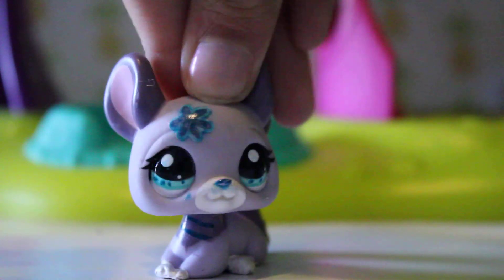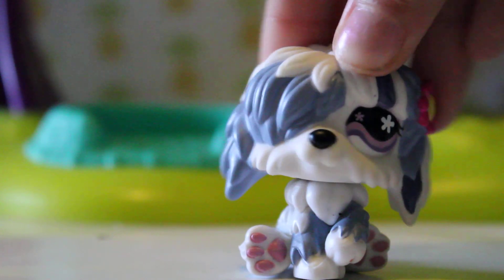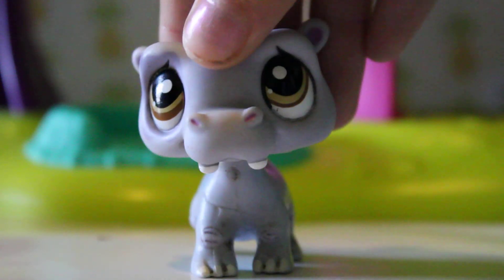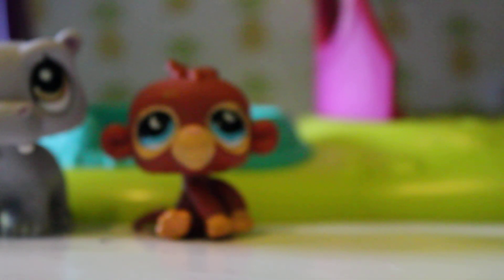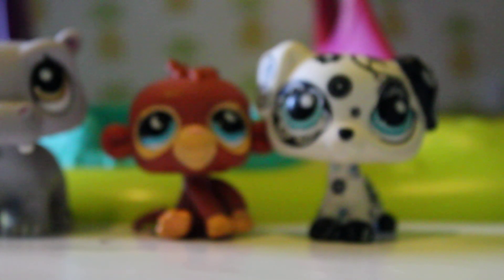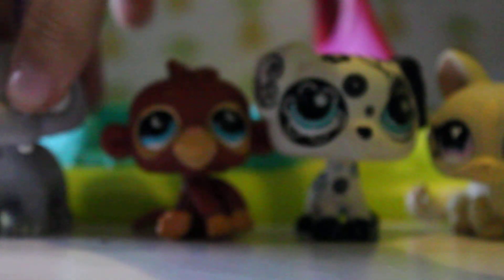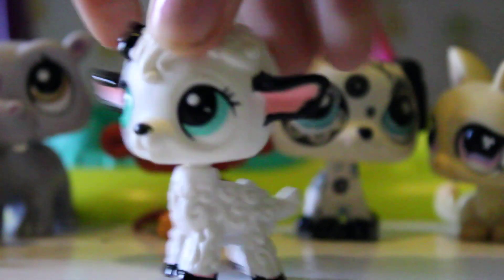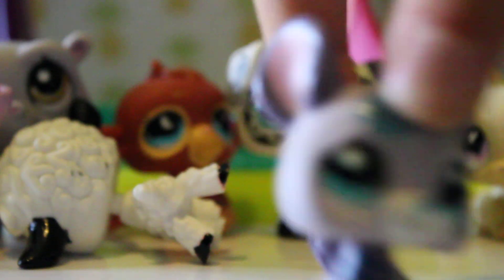LPS; Mail Time! EP.2 *Trade Package*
*keep in mind this video is pre recorded*
Sorry this upload is so late you guys! School has really messed with my schedule. My computer and editor has been acting up so i had to use this raw footage. Im osrry its not all fancy but i really wanted to give you guys a video anyway so here it is! This was a trade with LPS_ Connectionz on instagram/youtube.

If your new to my channel, Hi! Im Bryce! but you can call me Z. I run this channel. I make all kinds of videos with tiny plastic animals! dont worry, its not as bad as it seems 😁

FAQ
I use the canon eos 1300d

copyright-ZINGA_LPS 2017